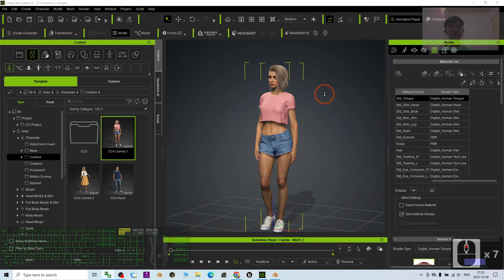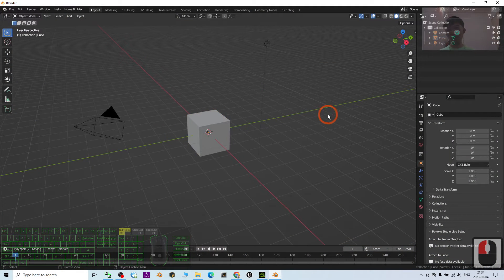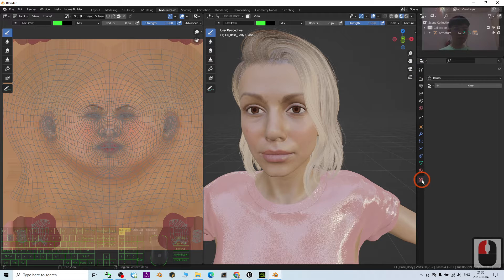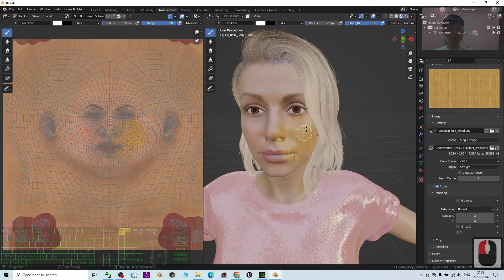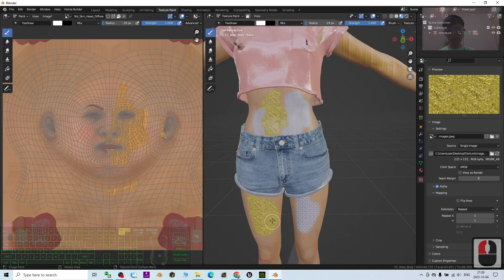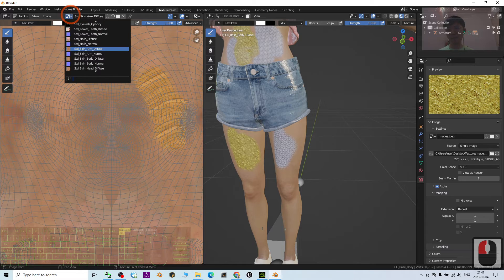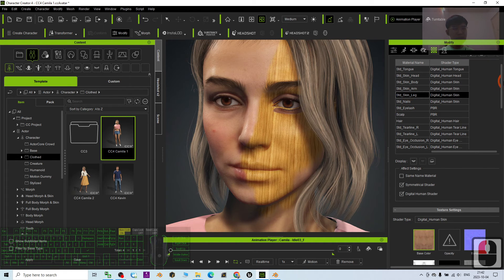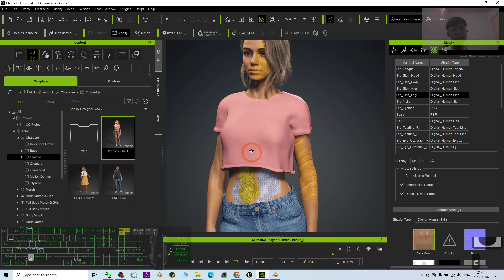Material Painting for Character Creator 4 - Tutorial - The easiest way!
Description:
Hey guys, what is the easiest way to perform material painting for your Character Creator 4 3D Avatar? This is my step-by-step tutorials on how to do this! ENJOY! and have fun! Happy 3D Modeling, 3D Animation + 3D Game Dev! ENJOY!

Material Painting,
Texture Paint,
CC4,
Reallusion,
Diffuse,
Skin,
SkinGen,
3D Modeling,
3D Animation,
Tutorial,
Freedom Arts,